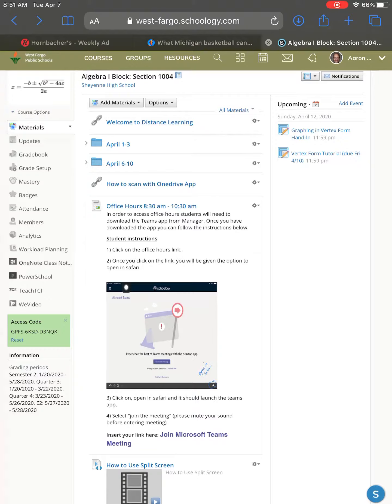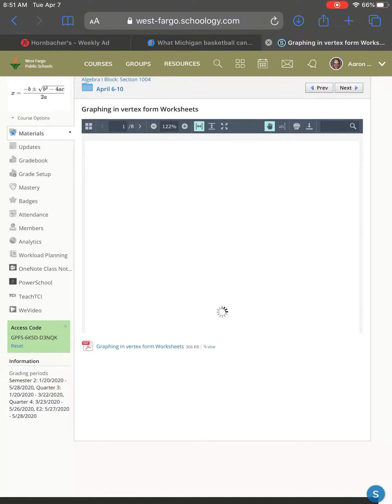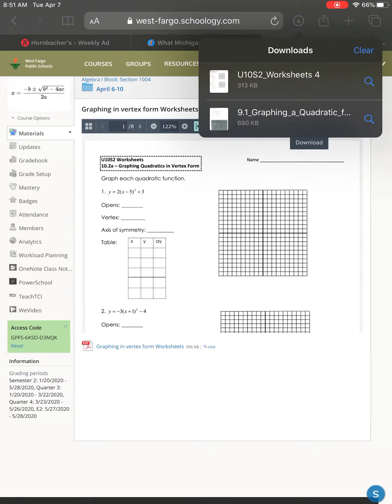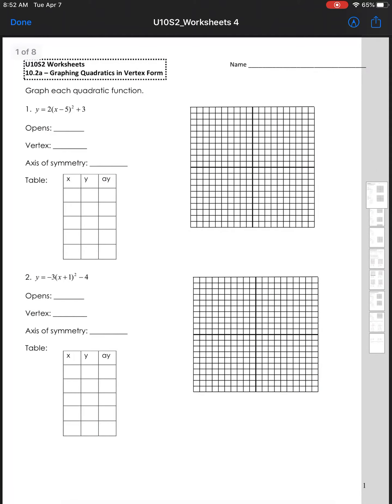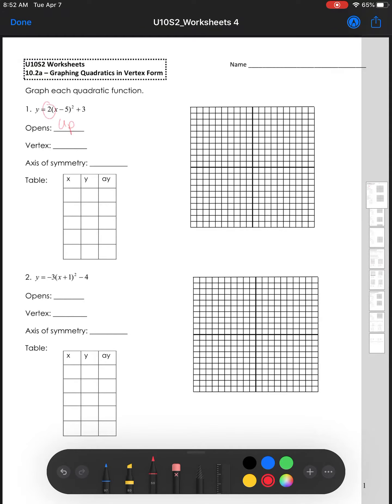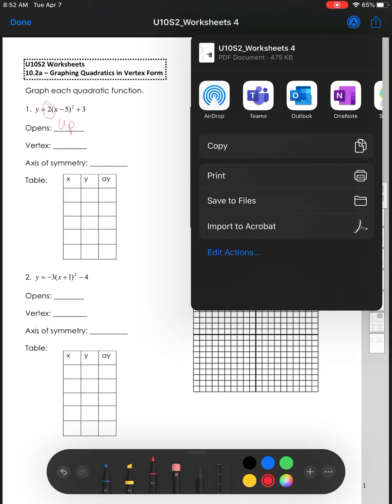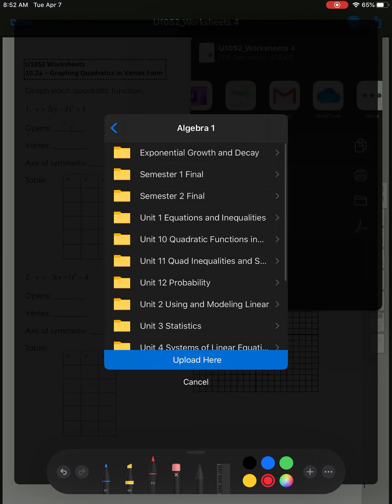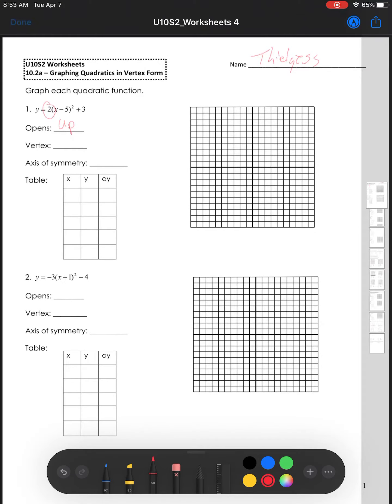Using iPad to annotate and hand in work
This is a short video to demonstrate how to open a document on Schoology, then use a pen or finger to annotate the document. In addition the document describes how to handed in to Schoology.